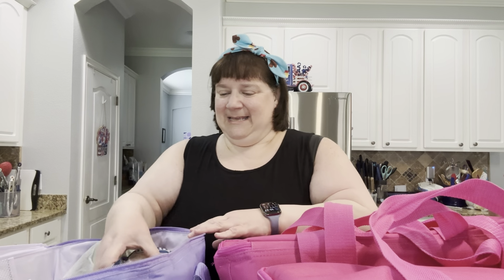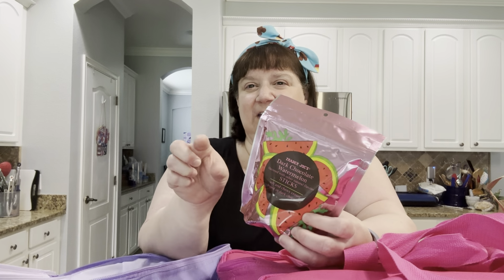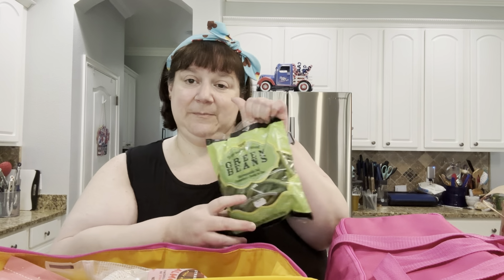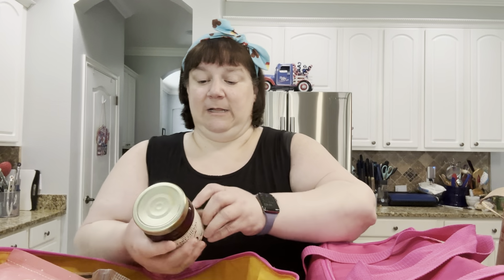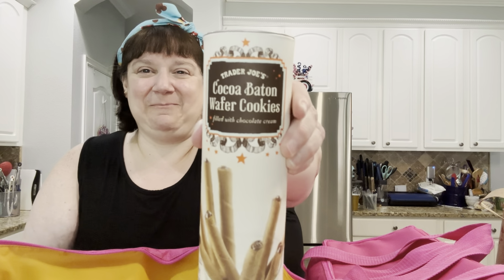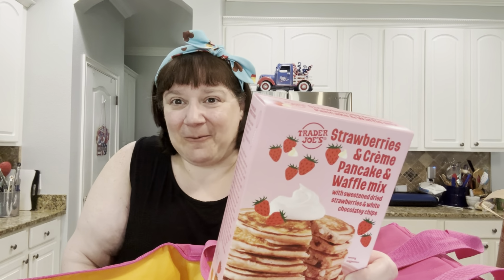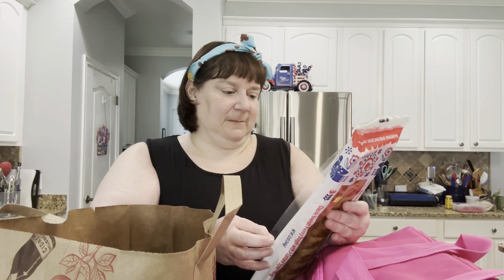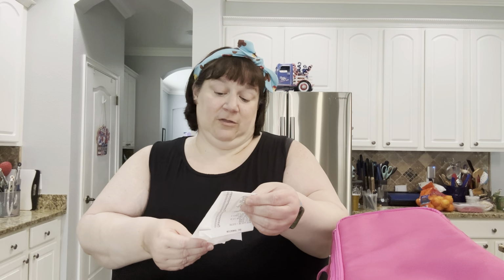My Latest Trader Joe’s Grocery Shopping Haul June 2024: New Summer Finds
🎂💕🎉 Here’s the link to my Birthday Fundraiser benefiting St. Jude Children’s Research Hospital:

🧁💕Join the Dinners_With_Donna Facebook Group for all the latest channel and stream news and updates as well as recipes

⭐️🍪If you enjoy the shows and videos and would like to help offset the production costs (the ingredients for the cooking shows, set decor, etc.) you can send a donation to support the channel

🧁🍰🍪Support the Dinners_With _Donna channel by becoming a member and receiving exclusive perks, giveaways, & recipes! To learn more, go to my channel page and click “Join”.

🪄 🕯️ ✨ Get your favorite Disney scents at Magic Candle Company using this